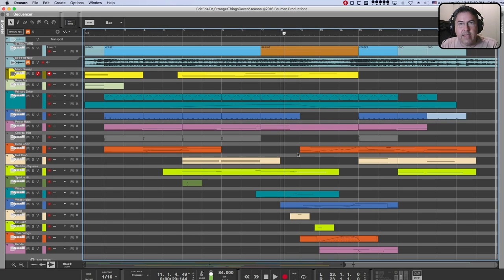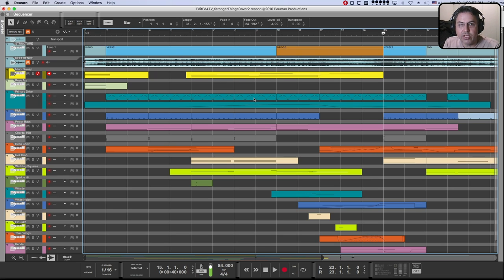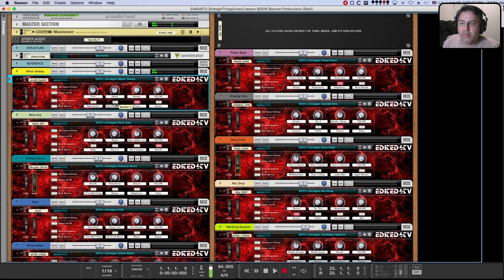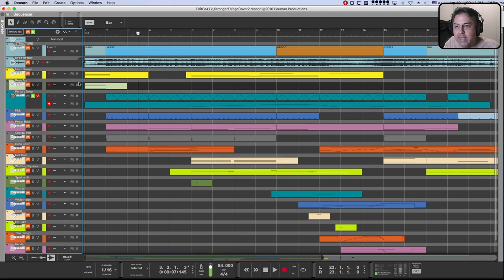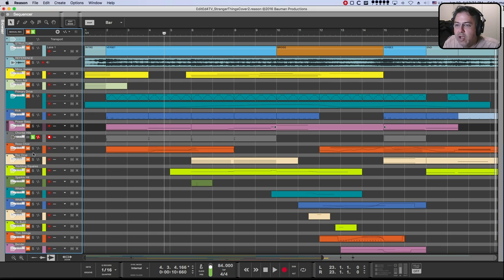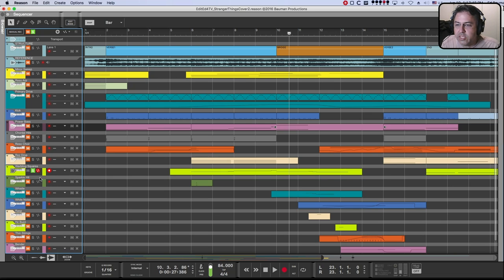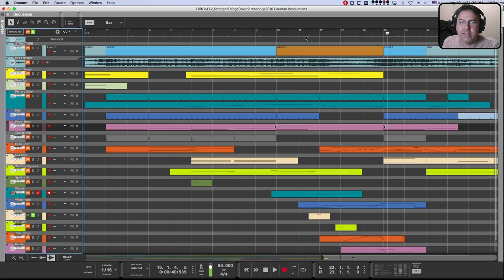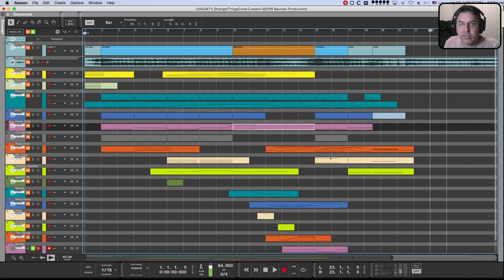Stranger Things Theme Song in Propellerhead Reason by Ed EditEd4TV Bauman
Here's a bit of a detailed walk through of my cover of the Stranger Things theme song. I go through the 16 patches briefly, explaining what they play in different areas of the song.